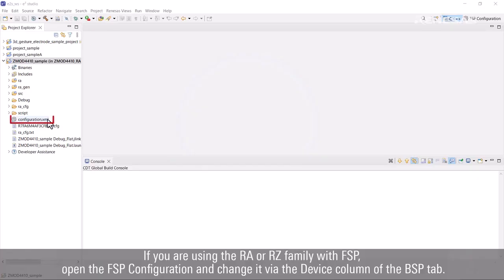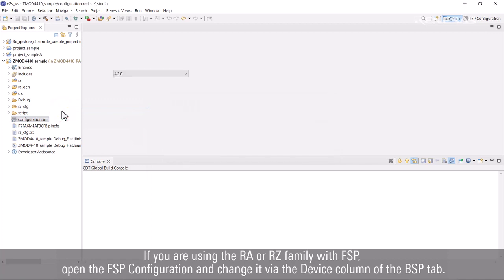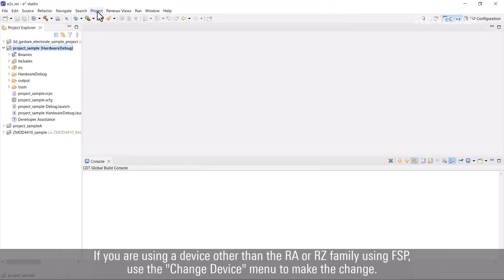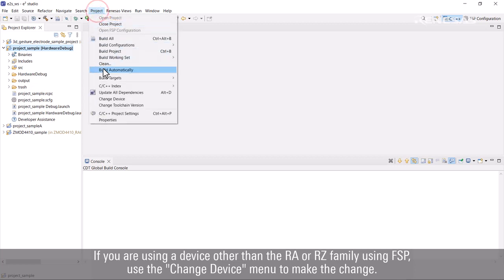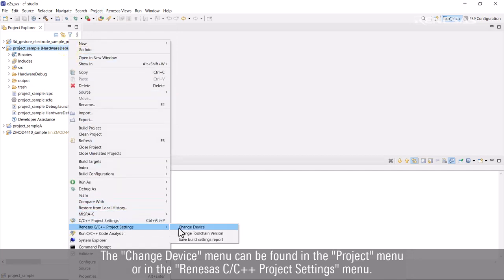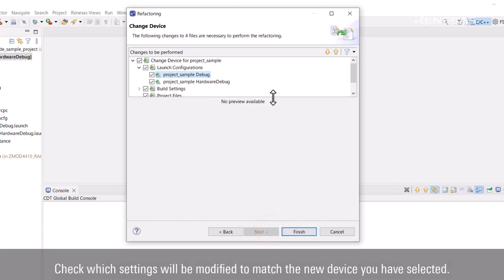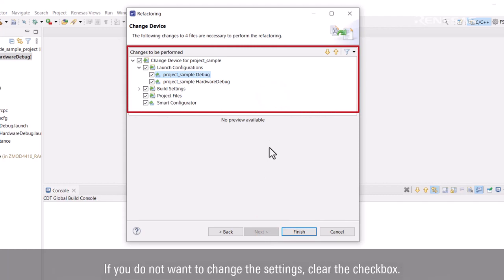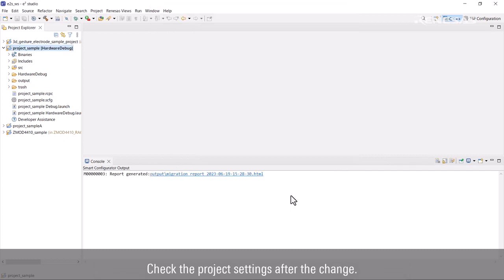e² studio Tips - How to change the device in the project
This video shows how to change the device in the e² studio project.